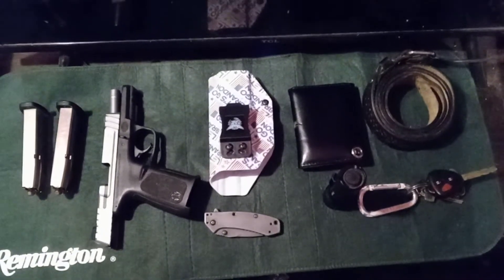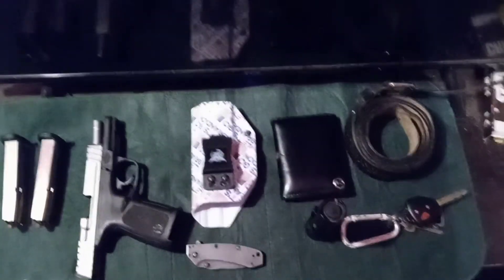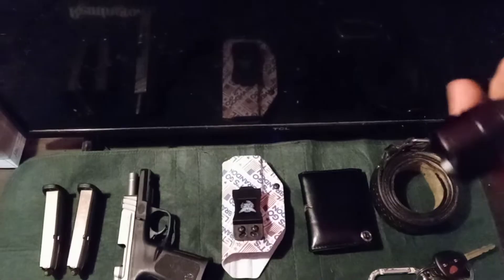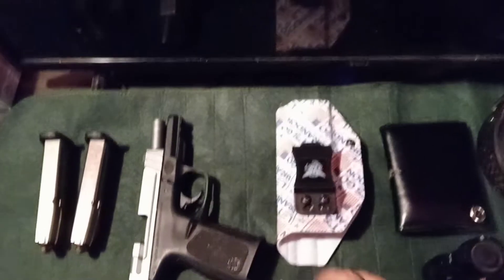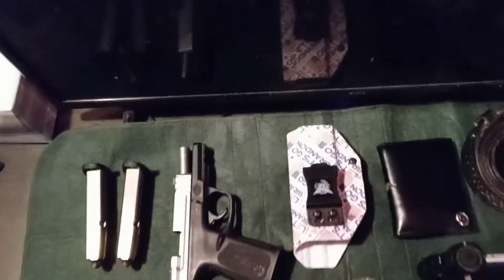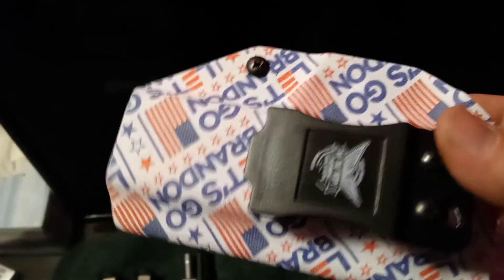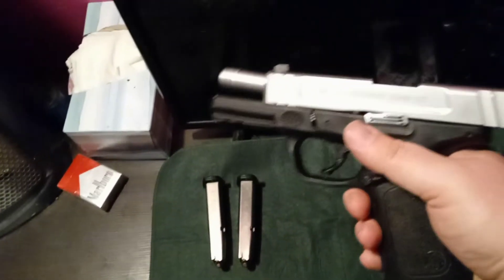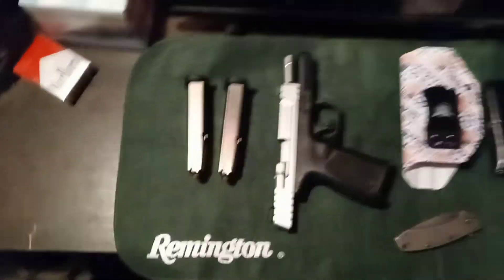EDC March 2022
My current edc short and simple recorded with my phone that's why my phone is not in the video enjoy